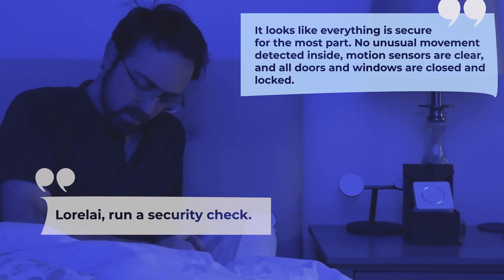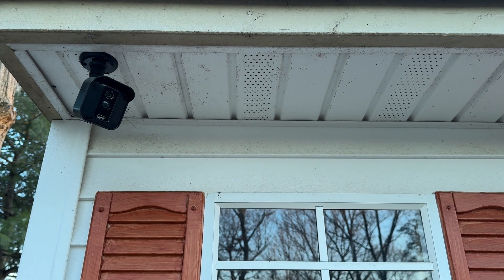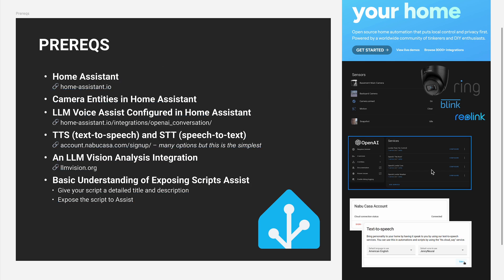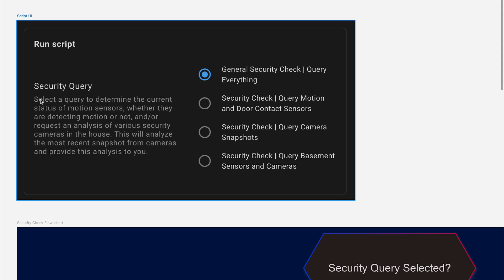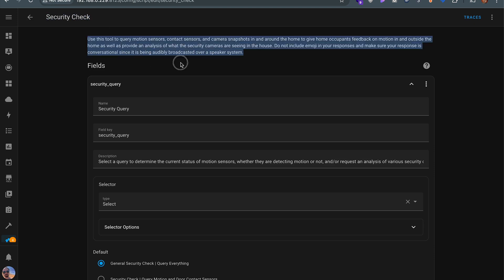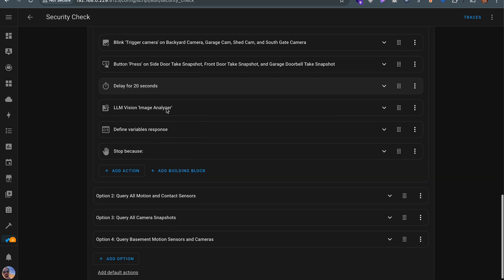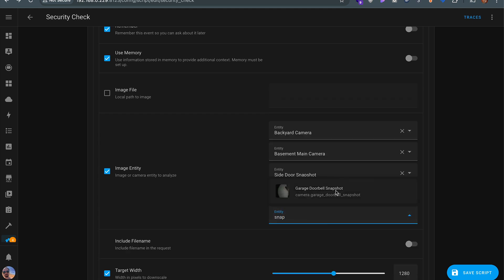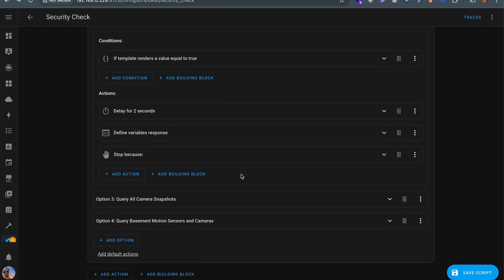Home Assistant AI Just Made My Security Smarter!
Ever wonder what made that strange noise outside? In this video, I show how my Home Assistant AI Security Check works—from checking contact & motion sensors to scanning camera feeds for unexpected activity.

Watch how AI enhances smart home security and how you can build it yourself.

🔹 What You'll Learn in This Video:
✅ How to automate security checks using Home Assistant
✅ Integrating AI to scan camera footage and detect anomalies
✅ Using LLM vision analysis to describe what’s in the footage
✅ Step-by-step Guide

Chapters
00:00 Introduction
02:26 Prerequisites & Dependencies
04:33 Script Flow-chart
05:35 Step-by-Step Script Guide
10:03 Final Thoughts